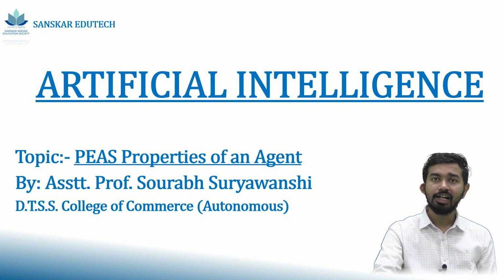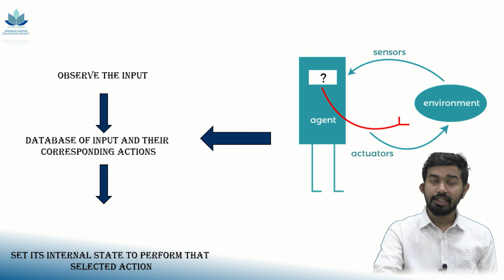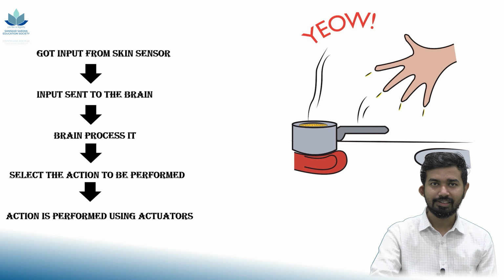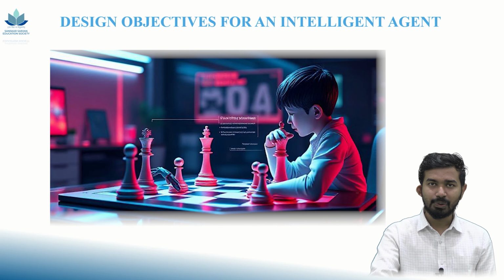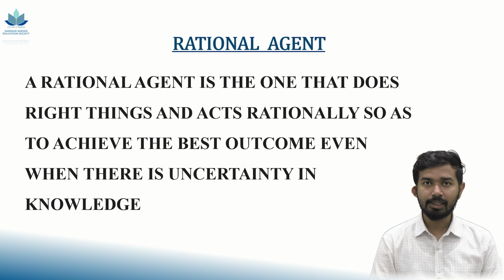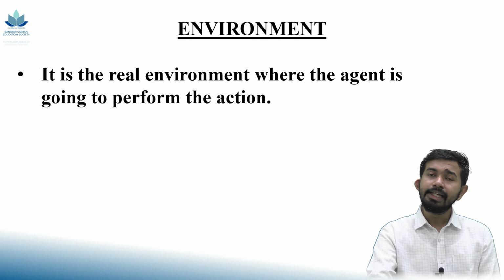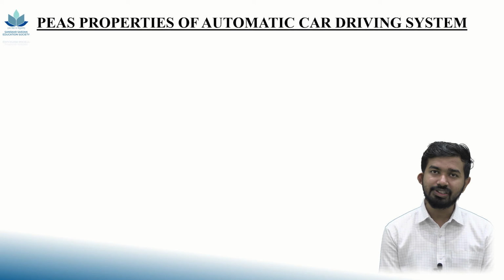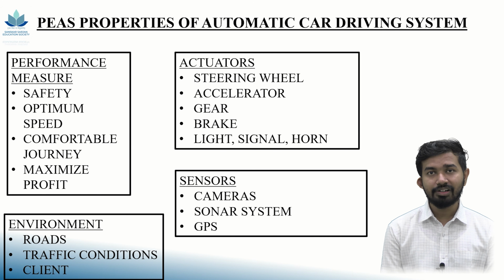PEAS Properties | Artificial Intelligence | Lecture- 03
Topic - PEAS Properties.
Professor - Sourabh Suryawanshi Sir.